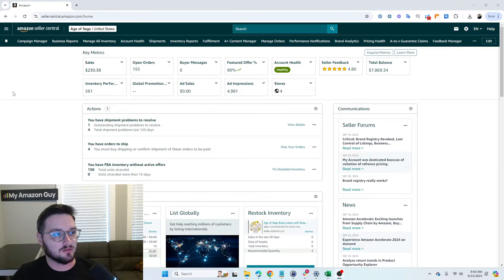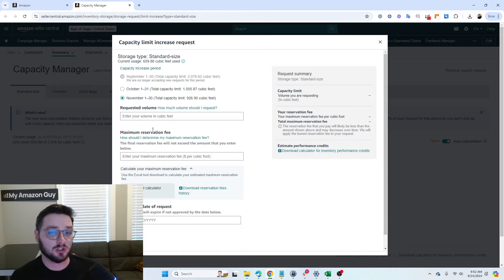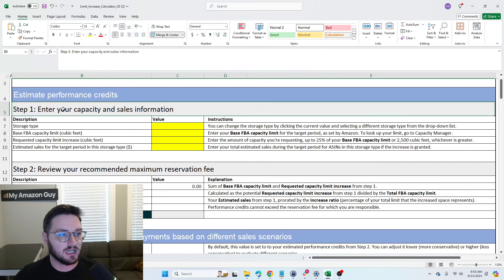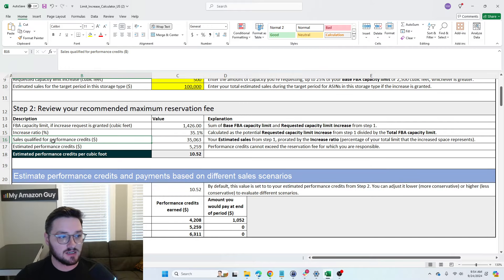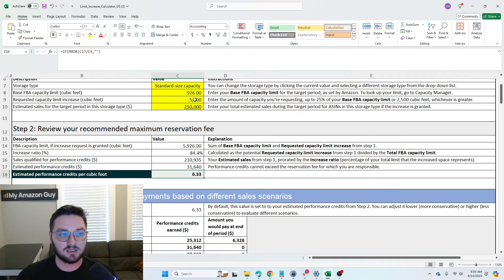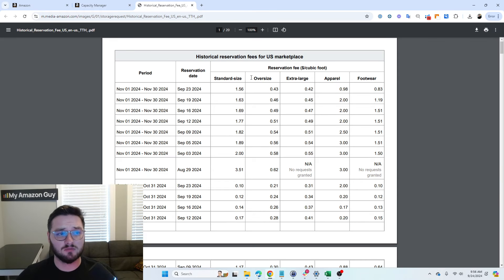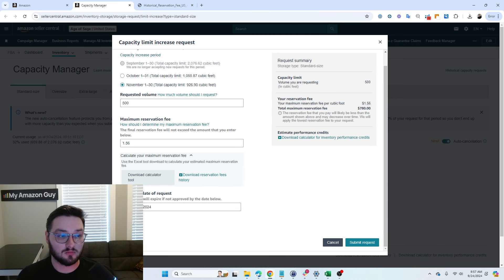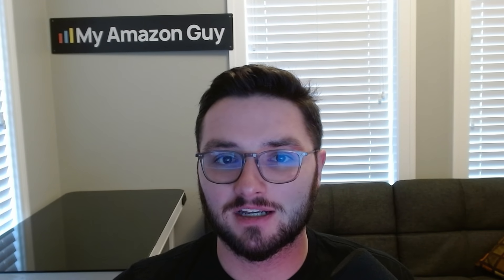How to Request More Inventory Space at Amazon FBA: Capacity Manager Walkthrough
Are you running out of space at Amazon's FBA fulfillment centers? Learn how to increase your storage capacity by bidding for more space. This video covers everything from navigating Seller Central to calculating reservation fees and estimating sales for optimal capacity management. Make sure your inventory is ready for high-demand periods like Black Friday and Q4.

00:00 - Introduction to FBA Capacity Issues
00:19 - Accessing Capacity Manager in Seller Central
01:06 - Creating a Capacity Limit Increase Request
02:02 - Understanding and Calculating Reservation Fees
03:00 - Estimating Sales for Capacity Requests
04:05 - Calculating Performance Credits Based on Sales
05:35 - Adjusting Reservation Fees Based on Capacity Needs
07:01 - Setting Expiration Dates for Capacity Requests
07:45 - Using Historical Data to Make Informed Bids